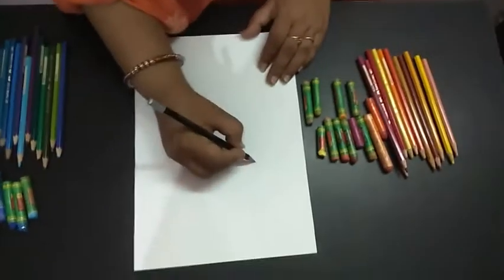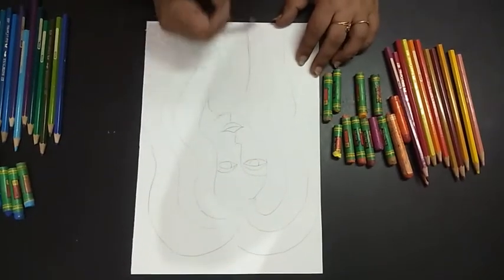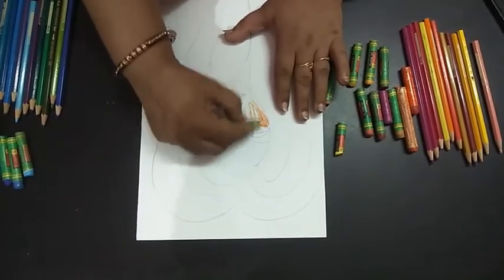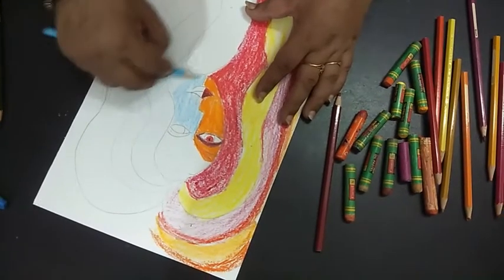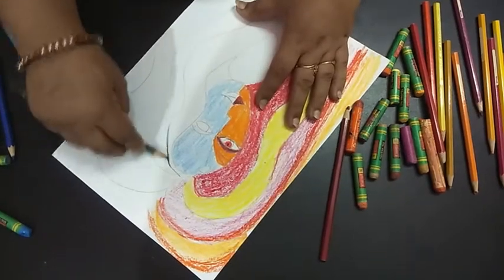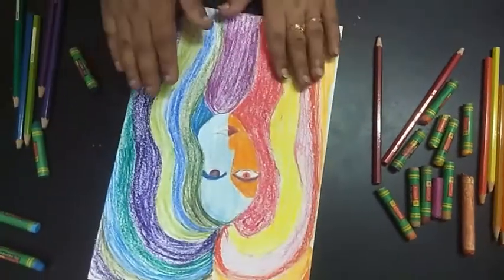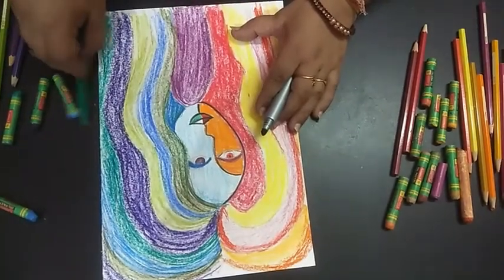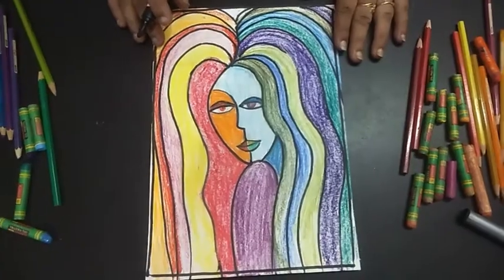CreativeArt_Grade 5 Sangya Ma'am